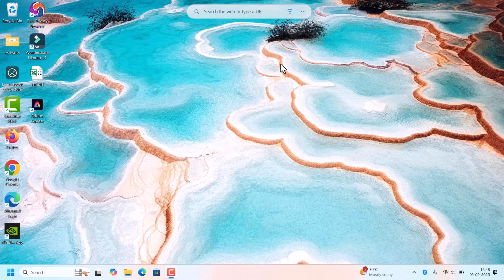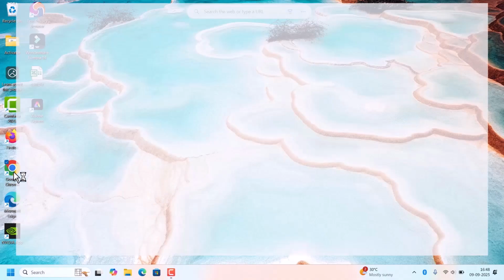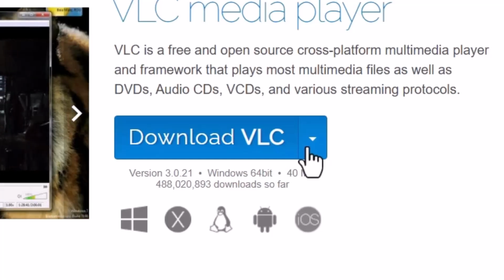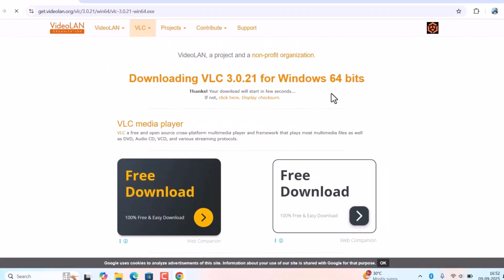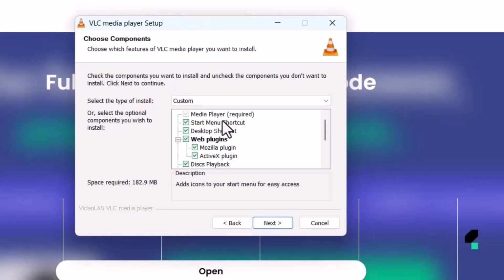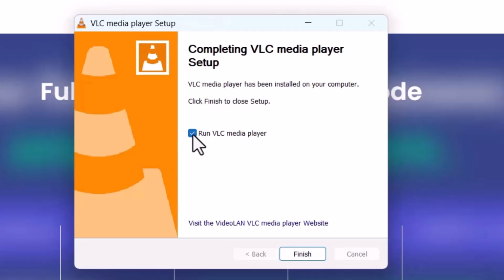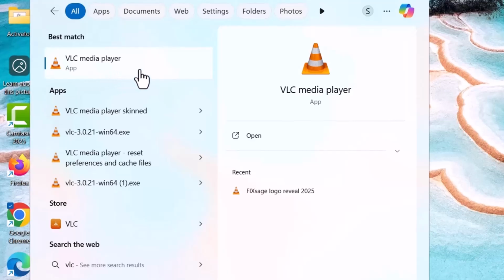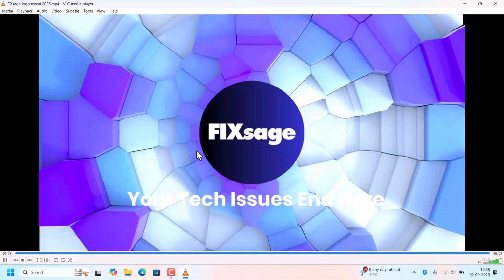How to Download & Install VLC Media Player on Windows 10/11 (2026 Guide)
🎬 In this video, I’ll show you step by step how to download and install VLC Media Player on your Windows laptop or PC.
VLC is one of the most popular free media players that supports almost every video and audio format, making it a must-have software for Windows users.

✅ What you’ll learn in this video:
How to safely download VLC Media Player for Windows 10/11
Complete installation process on a laptop or PC
Setting up VLC as your default video player
Tips to start playing any video or audio file easily

💻 Works on:
✔ Windows 11
✔ Windows 10
✔ Windows 8/7 (32-bit & 64-bit)

📌 VLC Features:
100% free & safe to use
Plays all video/audio formats (MP4, MKV, MP3, AVI, etc.)
Lightweight & fast performance